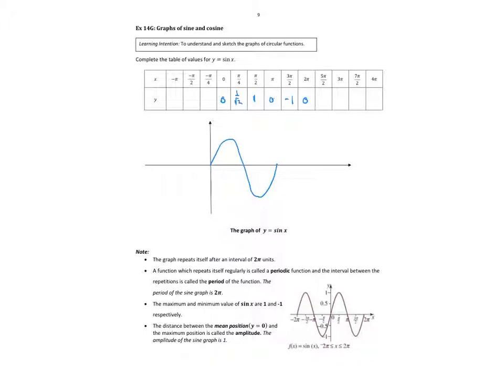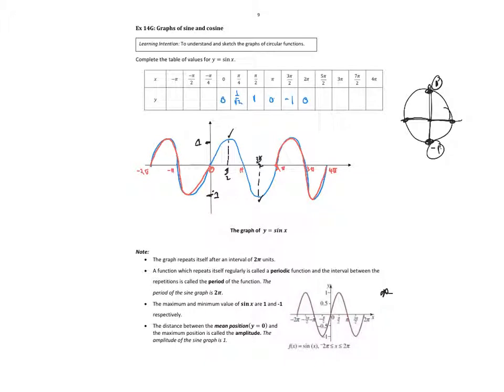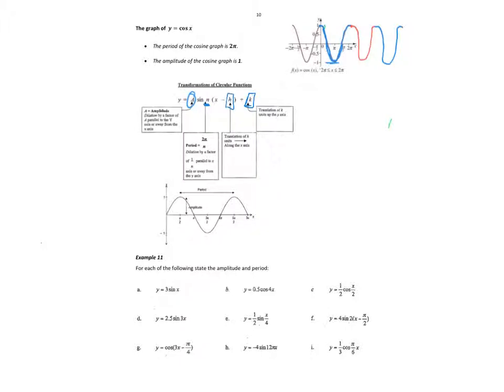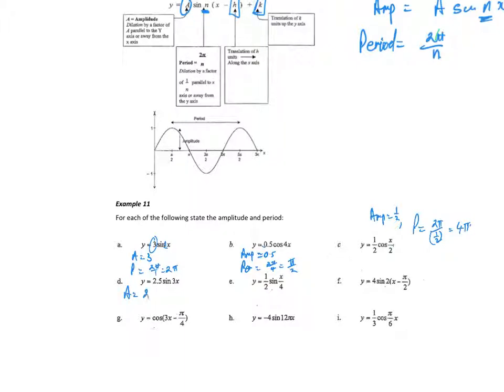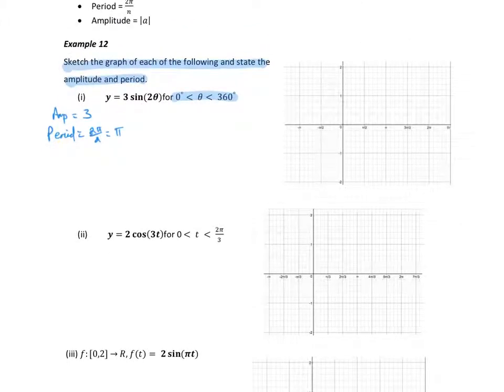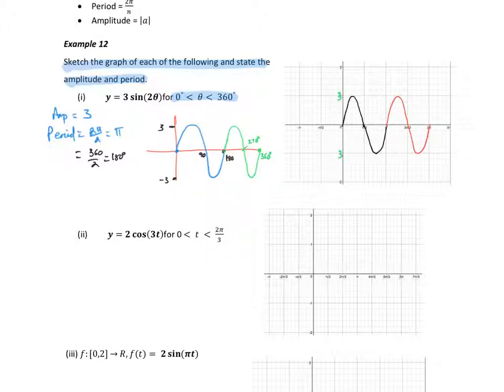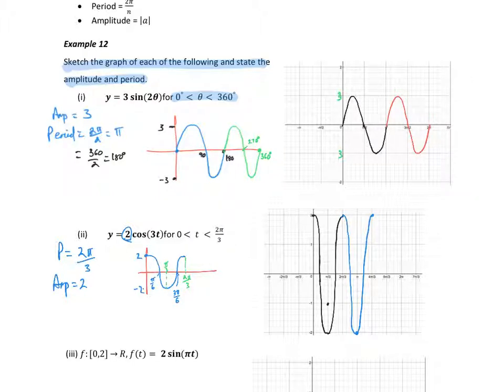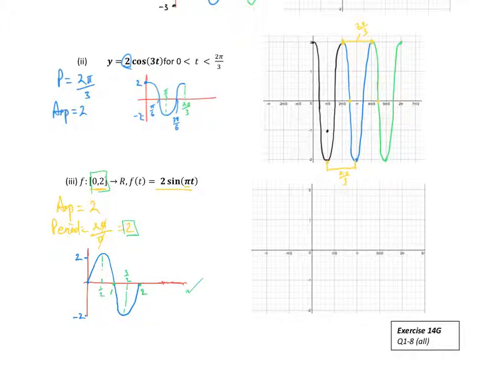Unit two 14G